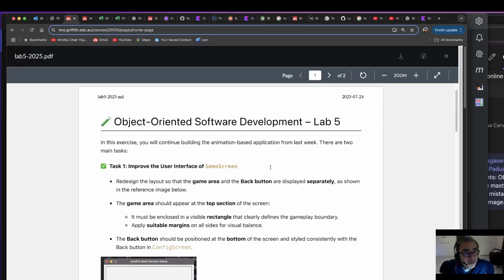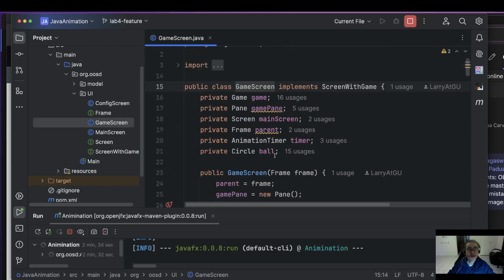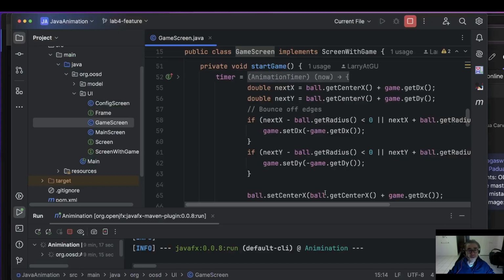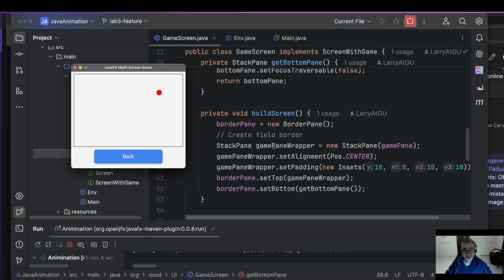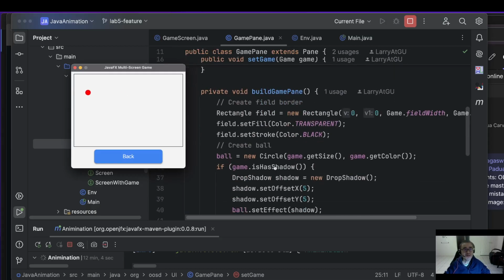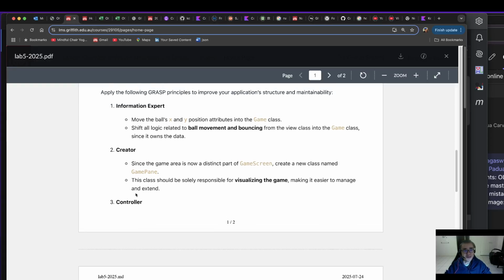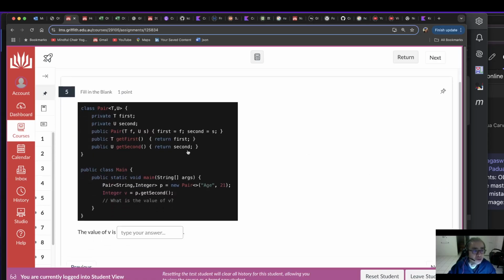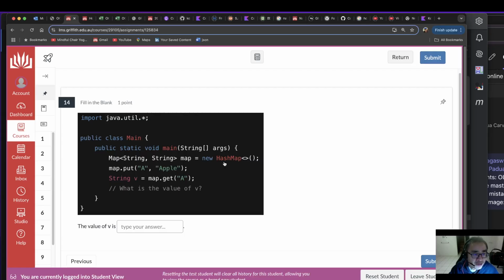Object Oriented Software Development Lab 5 Solution